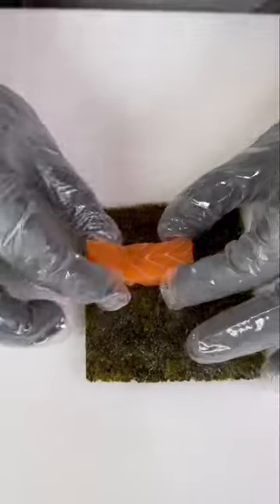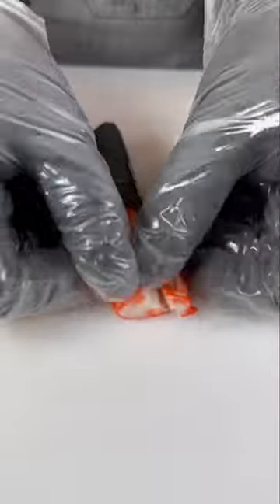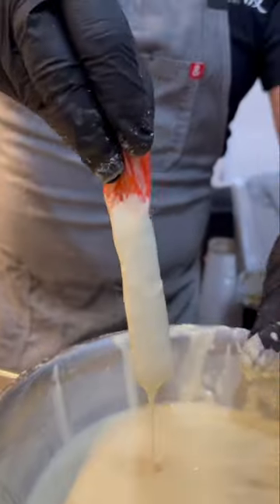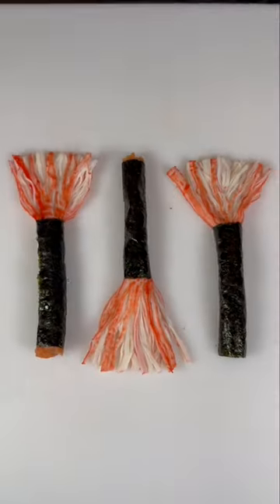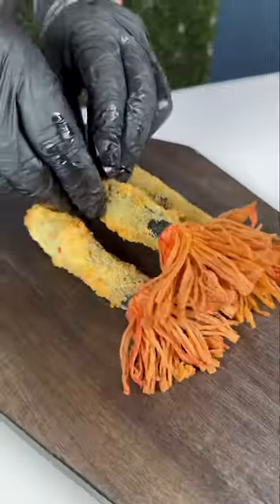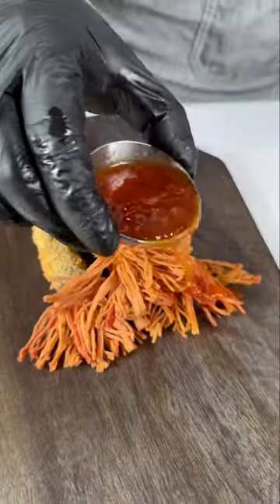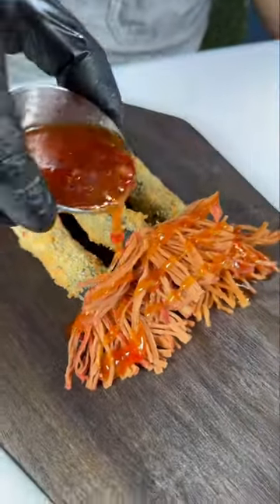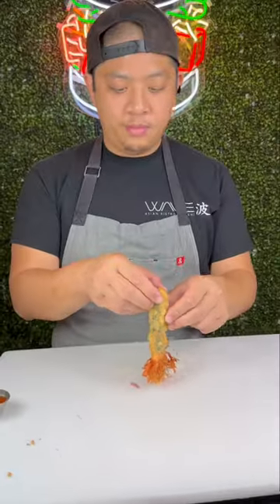SUSHI BROOMSTICKS?! 🍣🧹 Would you take a bite?